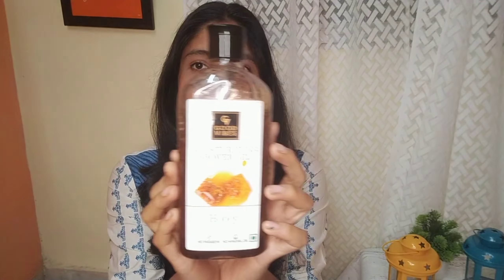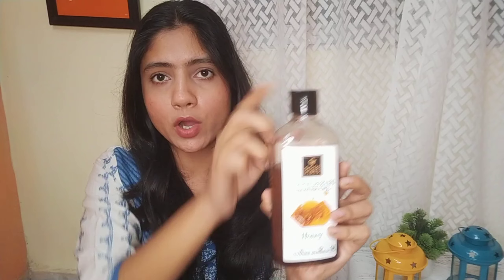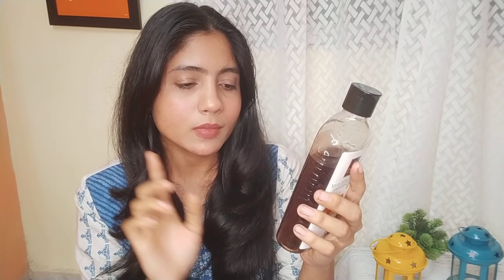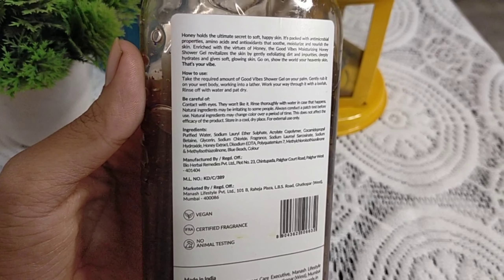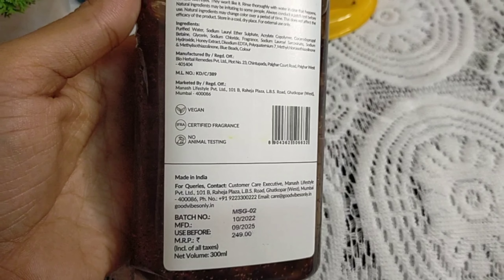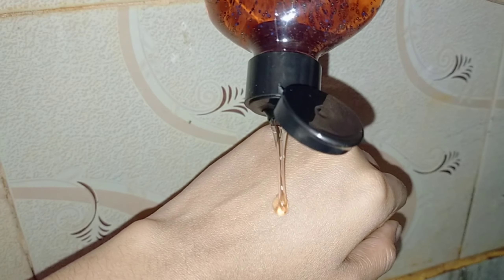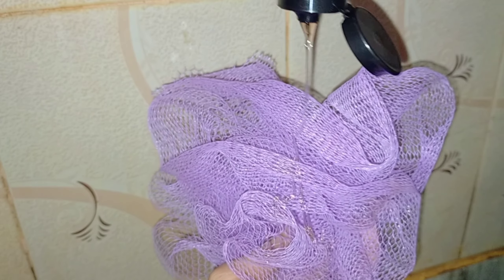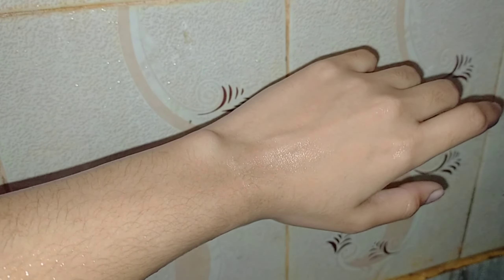Good vibes Honey shower gel full review and demo/Best shower gel for winter